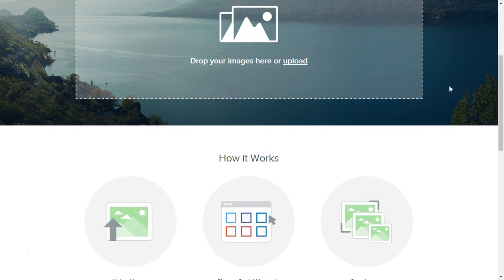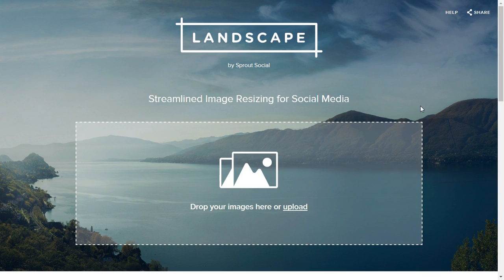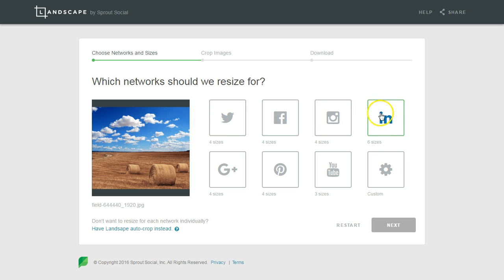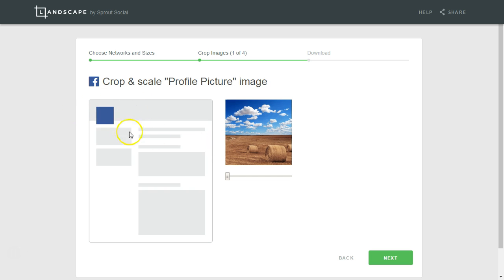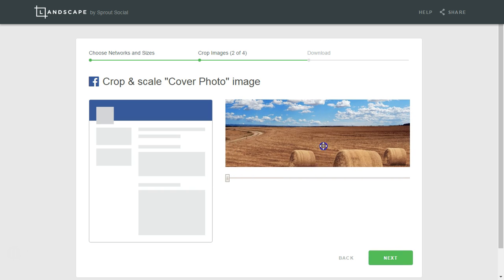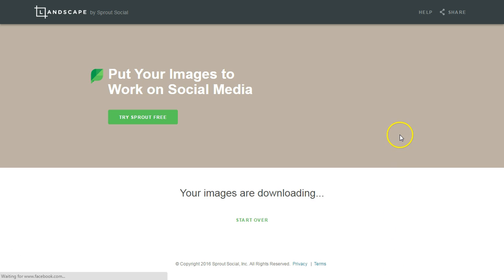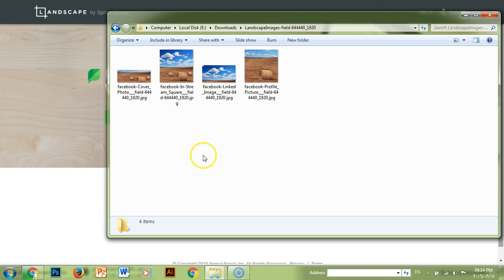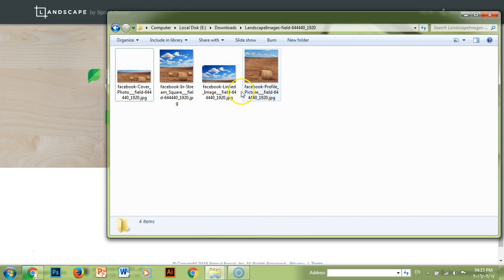Resize your Images for Social Media, No Photoshop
Landscape is an exciting new tool by Sprout Social that will allow designers and social media marketers to re-size and crop their images for different social media sites with ease and for Free.